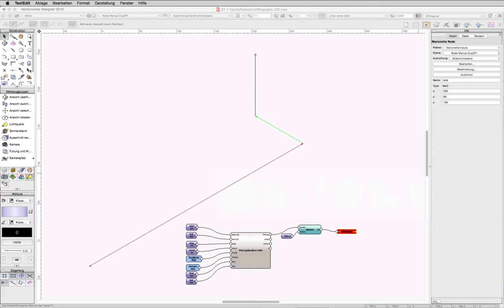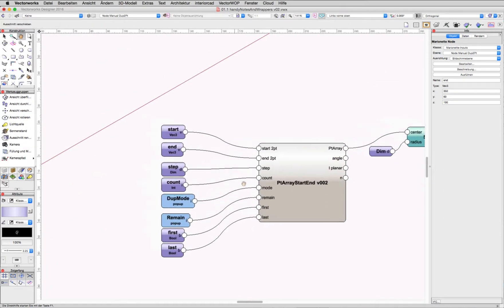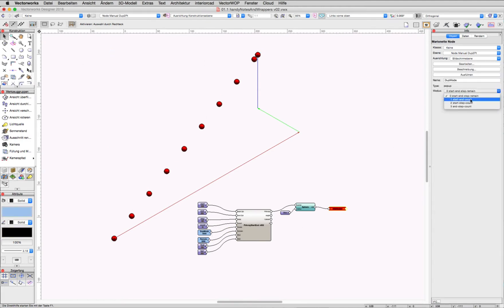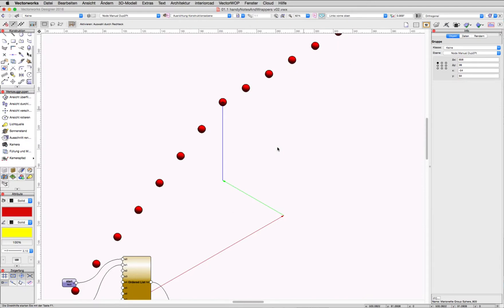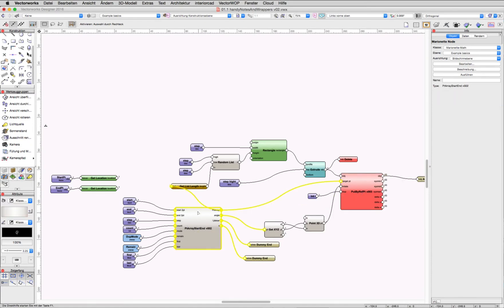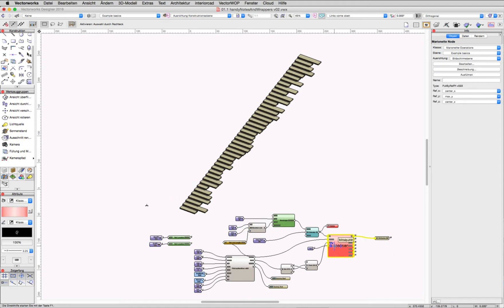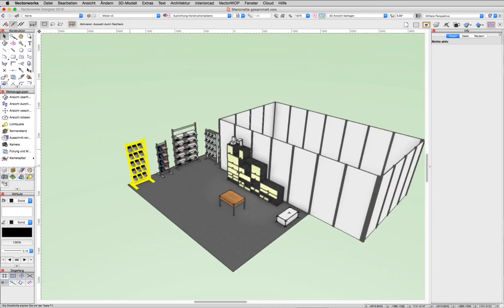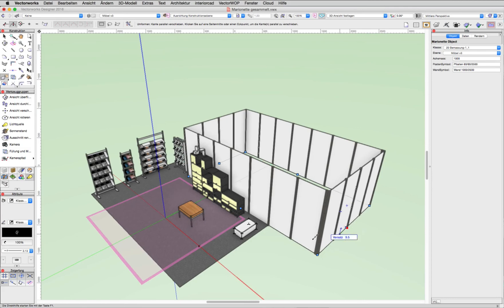Vectorworks Marionette - Know-How - PtArrayStartEnd Node